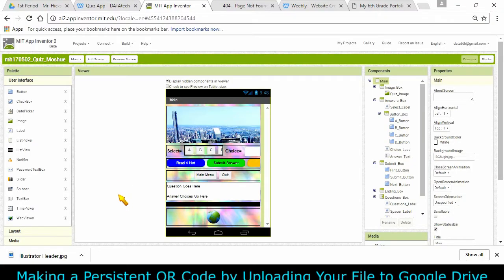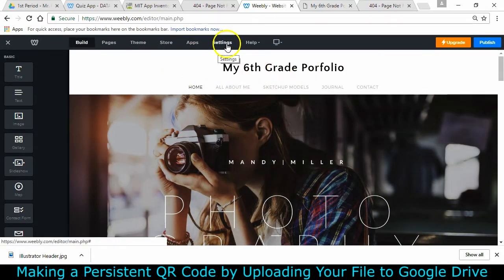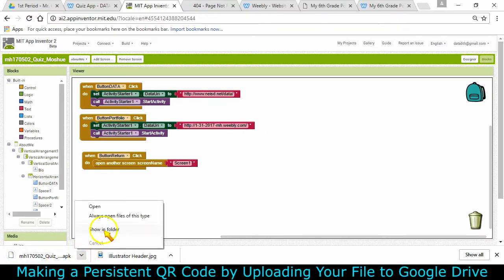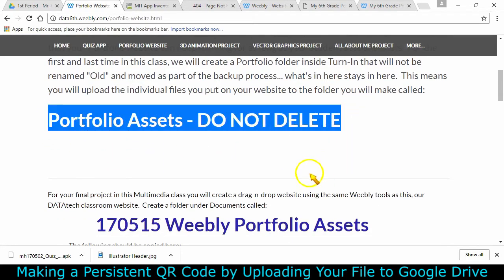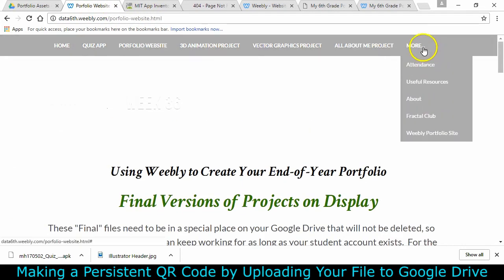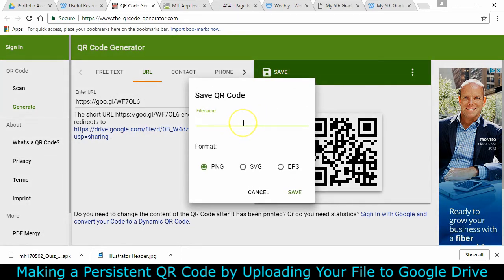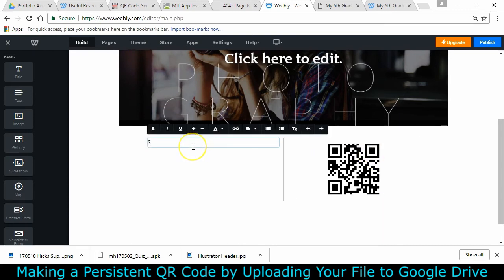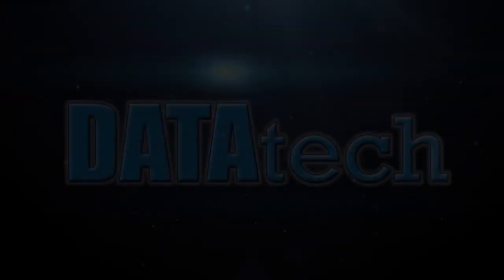170517 Weebly Portfolio - QR Codes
Creating more permanent QR Codes for your files like your Quiz App by uploading it to a DO NOT DELETE folder on your google drive. Putting that file's share link that "anyone can view" into a QR Generator website and then saving THAT image instead of the one provided by the MIT App Inventor website is the key.